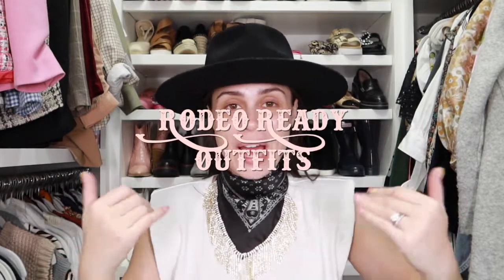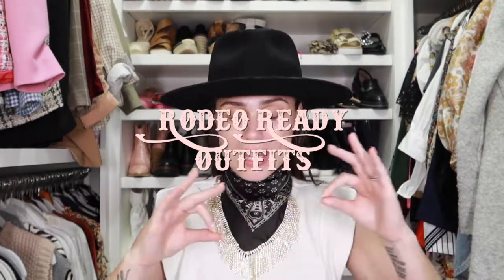Rodeo Outfit Ideas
yeeeehhhhawww! Grab your boots, and let's get ready for the rodeo! Sharing my tips and tricks on how to nail the western look, but without going overboard.

Boots:
brown boots from Nordstrom
Black boots

 xoxo